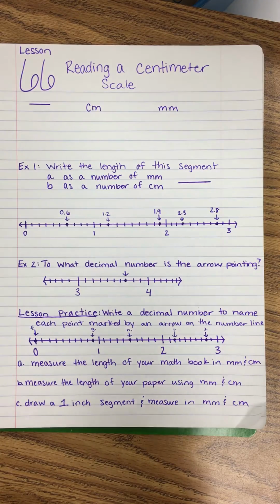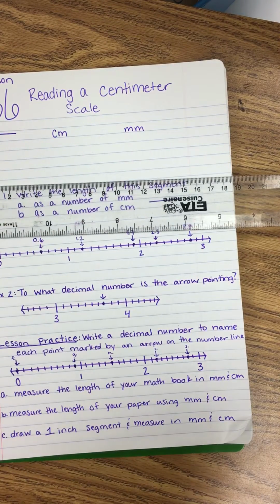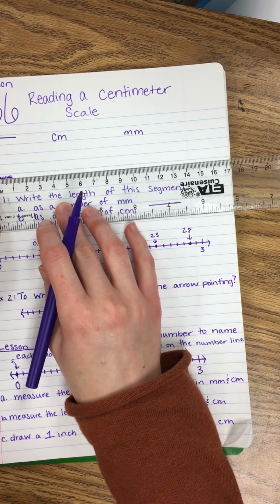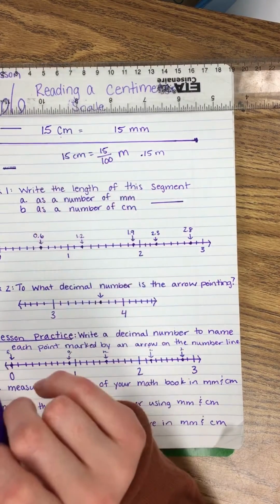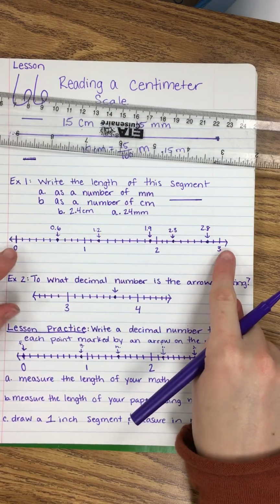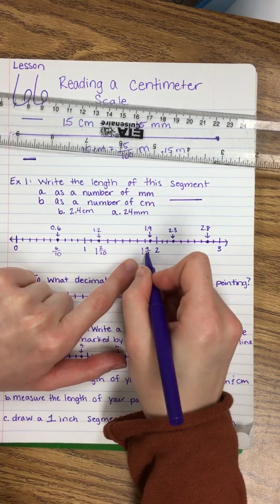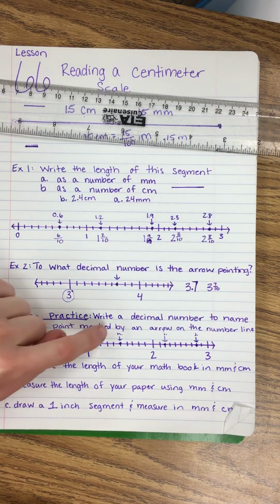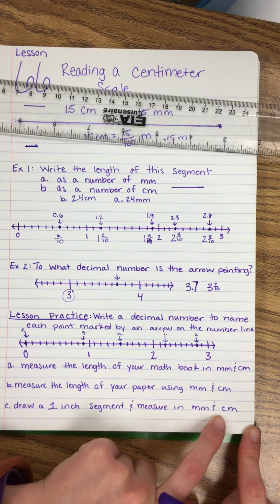Saxon math lesson 66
Reading a centimeter scale